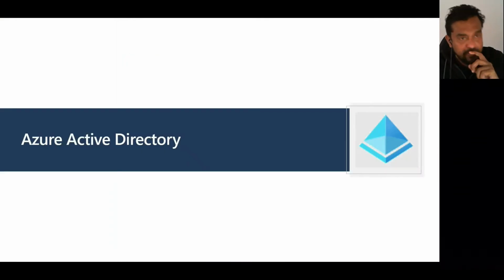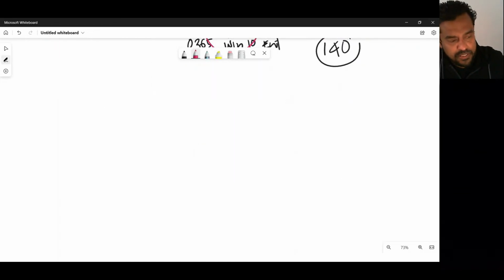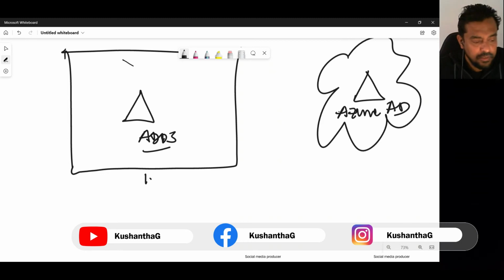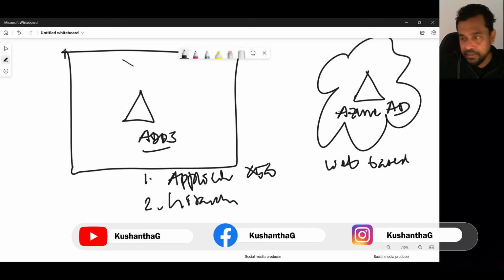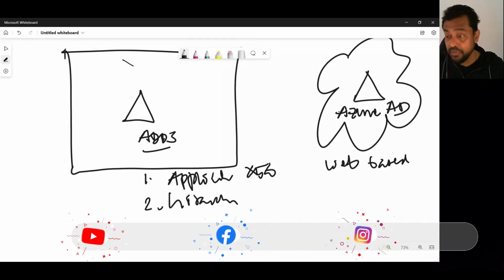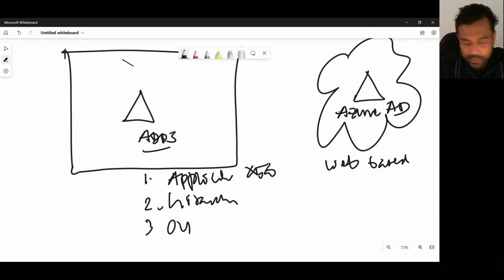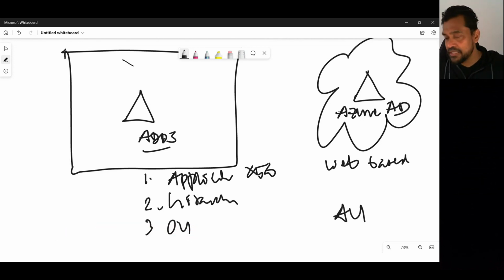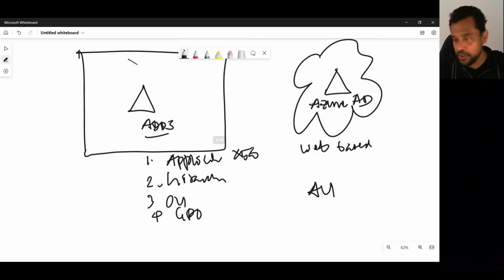The Difference between Active Directory Domain Services and Azure Active Directory | EPOSODE 4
AD DS is the central database without which user and resource management in your business network would not be possible. In contrast to Azure AD, which is a cloud service and thus does not require local infrastructure, on-premises Active Directory employs a hierarchical framework